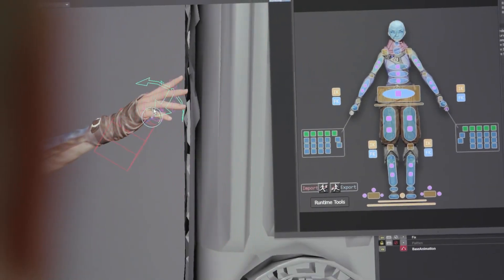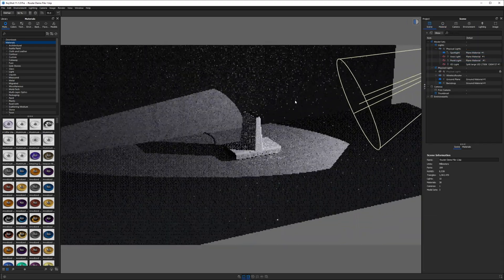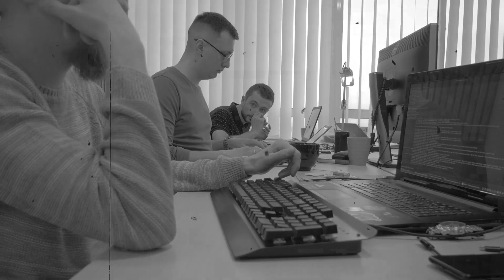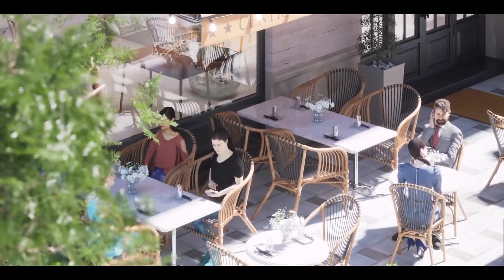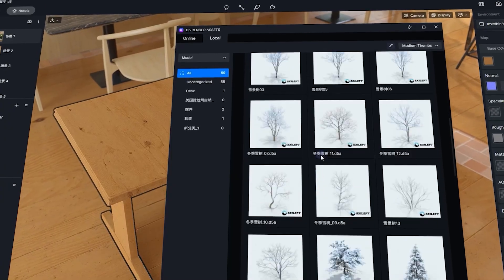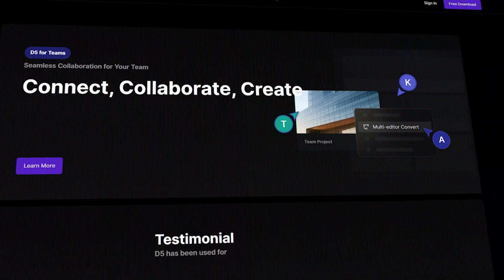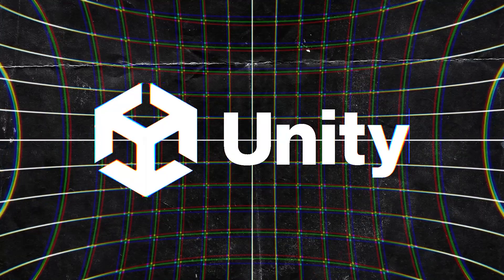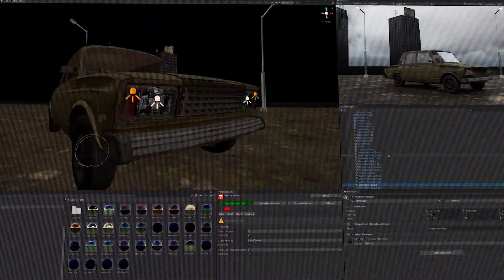Best Real Time Rendering Software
We've got you guys on this list of the "Best Real-Time Rendering Software." Check the video and let us know which one you prefer. Let us see your votes!